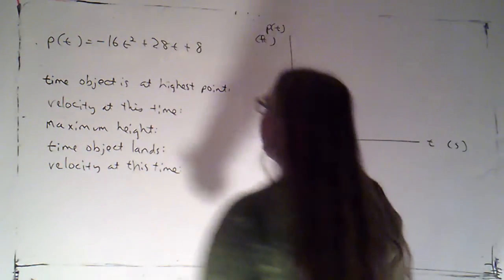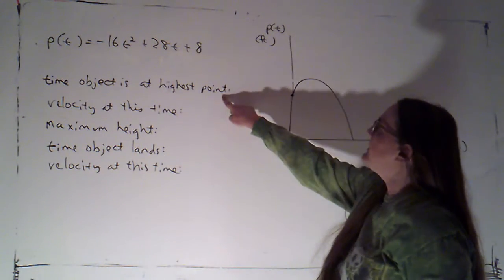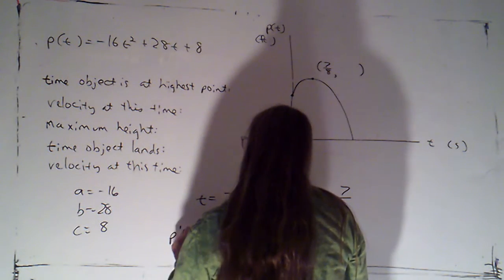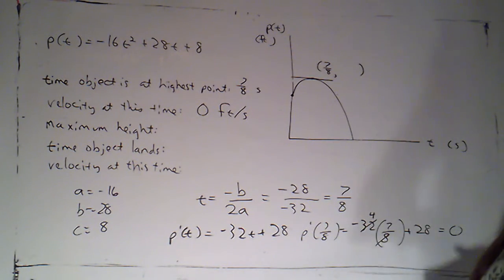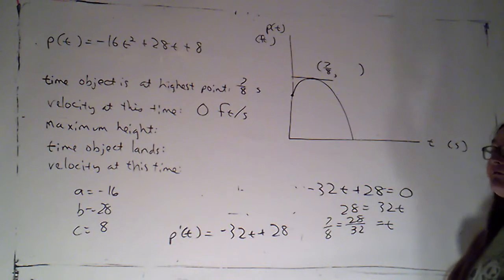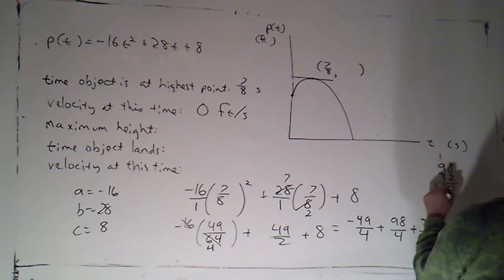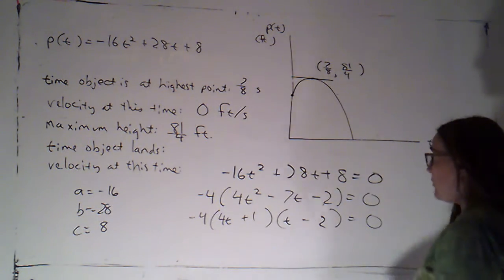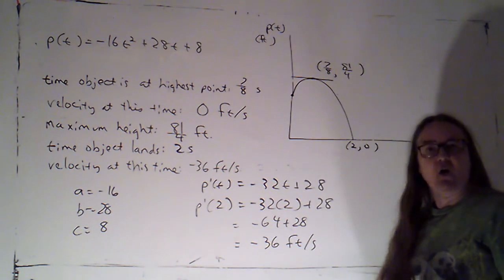3A 3 7 part 9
An example involving projectile motion.